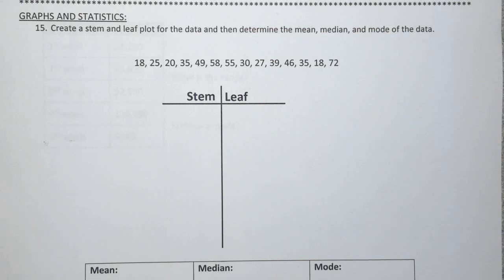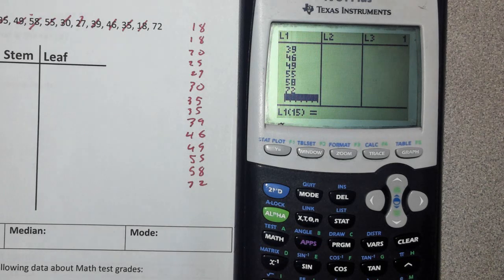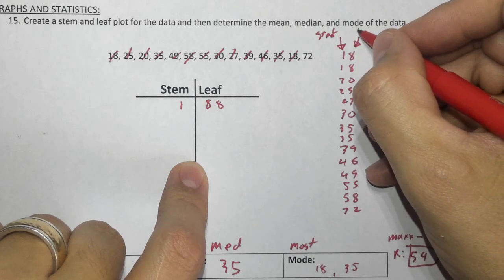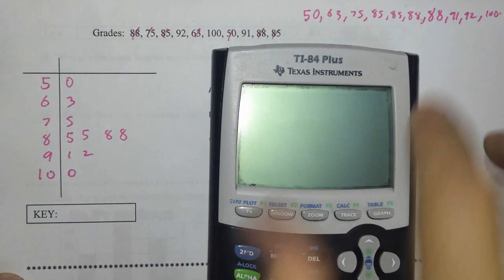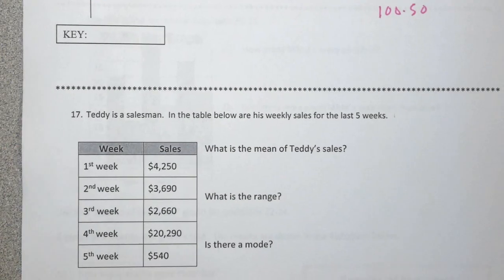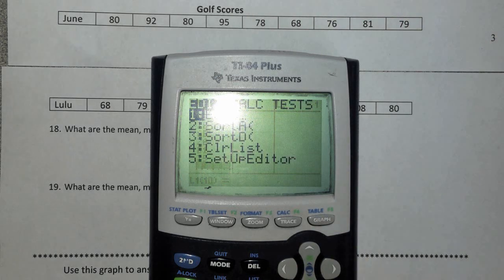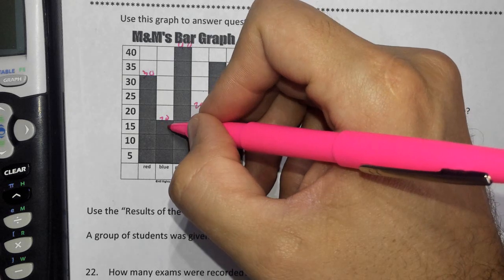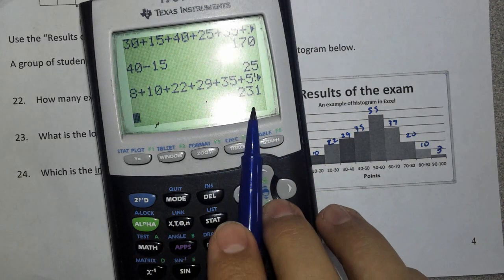MMA Test 2 Review Part 2